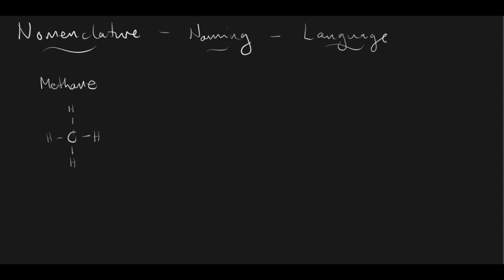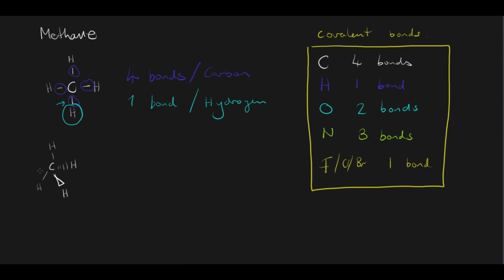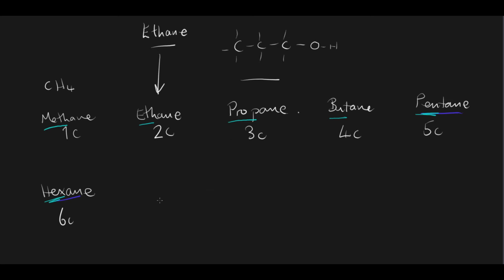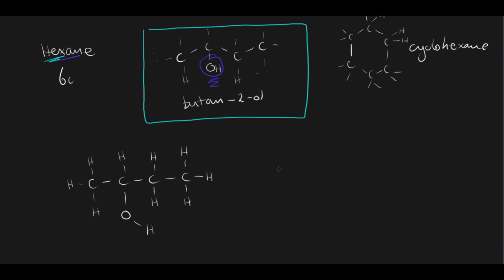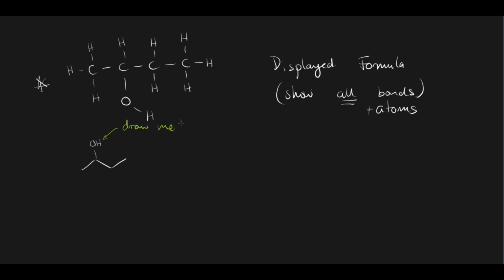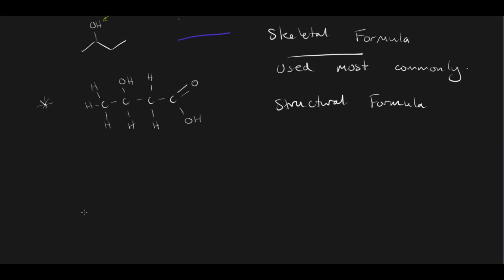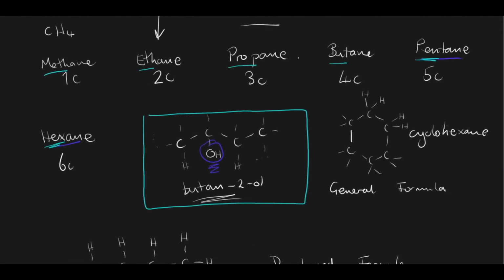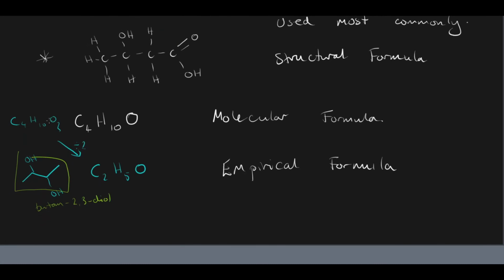AQA AS level Chemistry (Organic ) Lecture 1 – Nomenclature